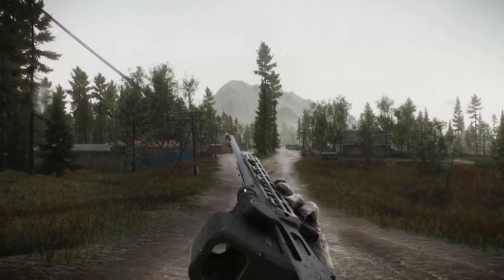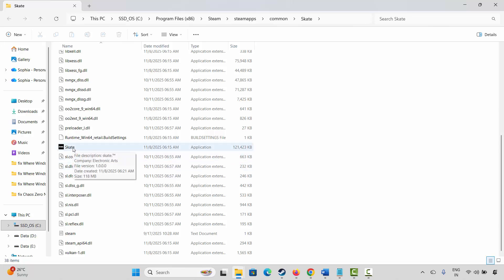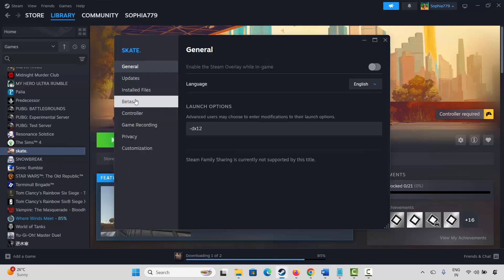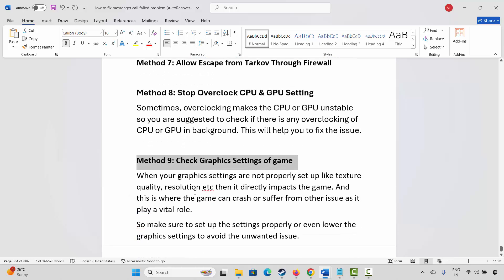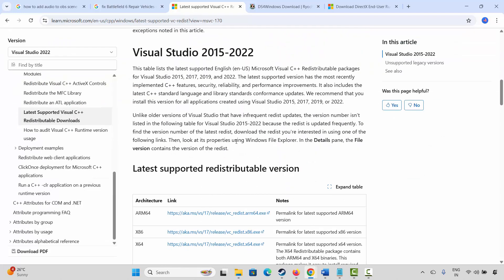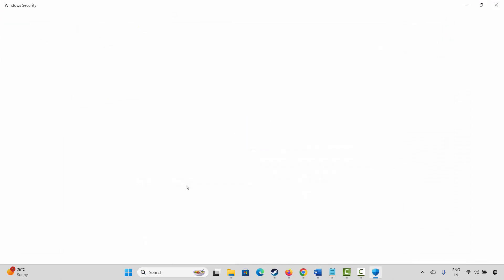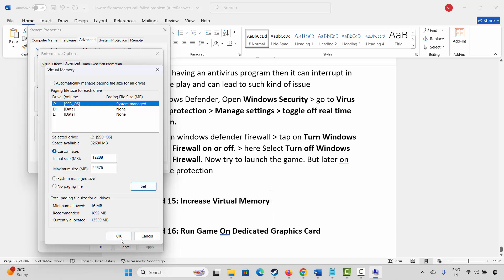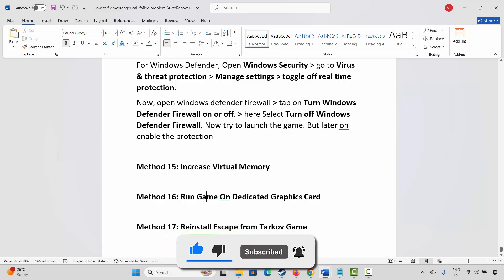How To Fix Escape from Tarkov Not Launching, Won't Launch, Not Opening Error on PC/Steam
In this video tutorial, find the tricks on How To Fix Escape from Tarkov Not Launching, Won't Launch, Not Opening Error on PC/Steam.
Fix Escape from Tarkov does not open/start on PC,
Fix Escape from Tarkov not Launching,
How To Fix Escape from Tarkov Not Launching on PC,
How To Fix Escape from Tarkov Won’t Launch on PC,
Fix Escape from Tarkov Not Launching or Won’t Launch on Windows 11/10,

🌐Social Media-